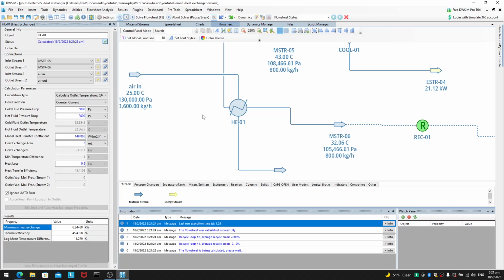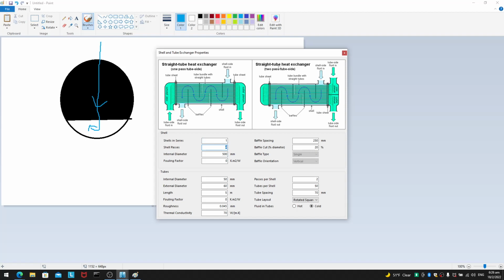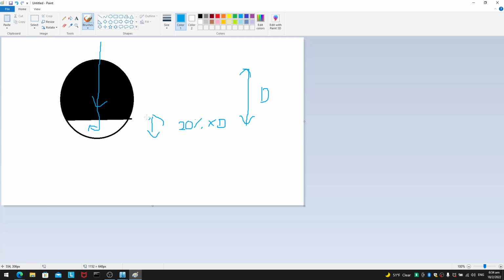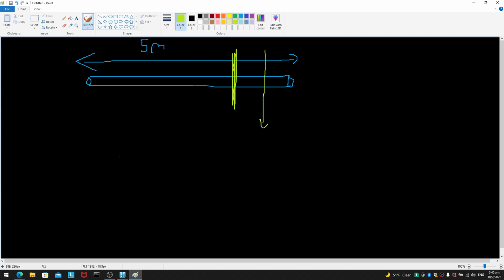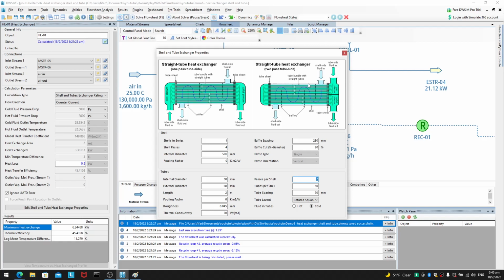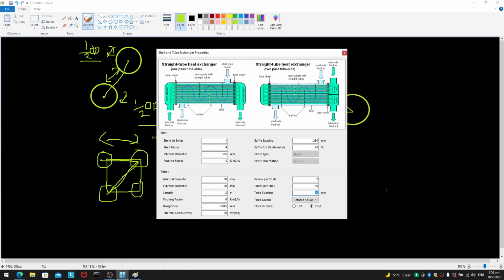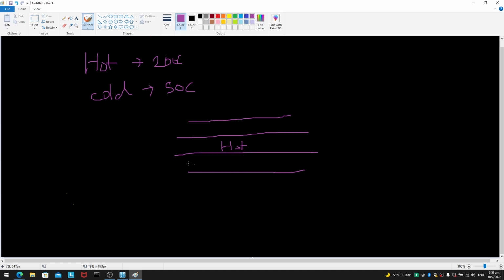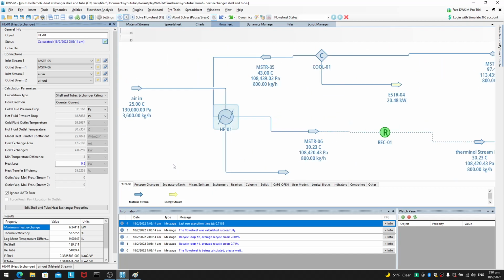playing with DWSim 6 - heat exchangers part 2 shell and tube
Useful Links
tube layout (triangular)

Video Sections
Chapters:
0:00 part i
5:00 part ii
10:00 part iii
15:00 part iv